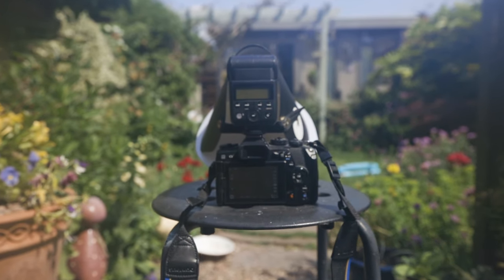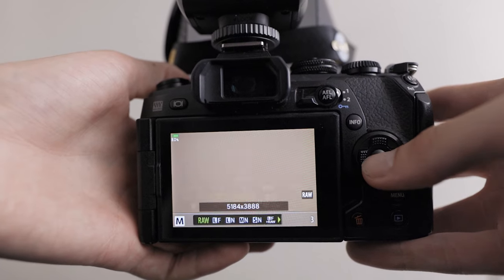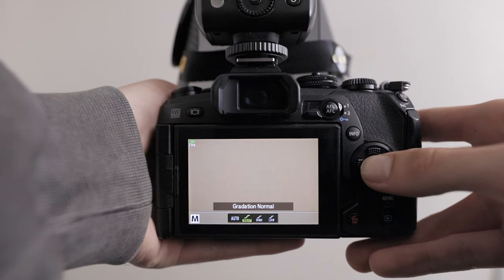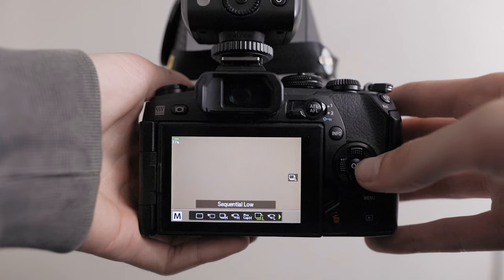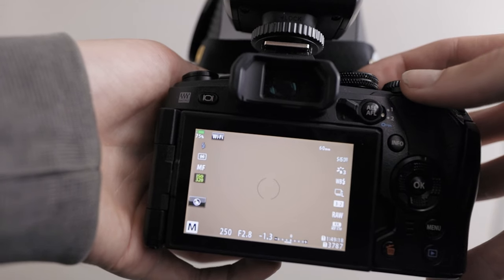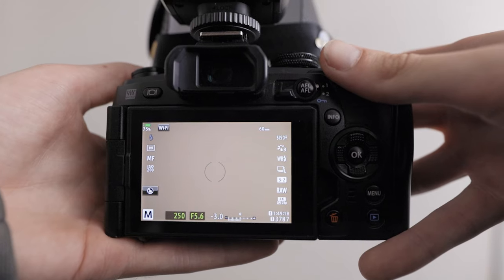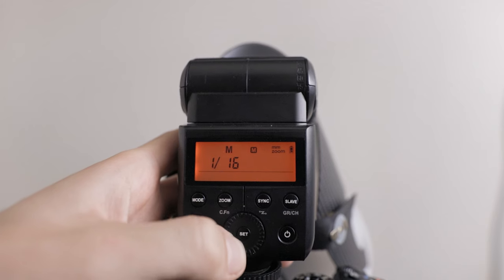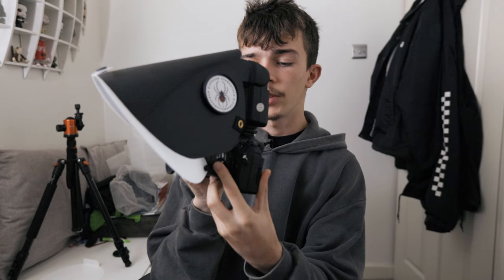The Best Camera Settings For Macro Photography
In todays video, I will be showing you every single settings I use on my macro photography setup that I use to capture high magnification focus stacks of small subjects.

==I USE MPB TO BUY MOST OF MY GEAR==

Olympus OM-D E-M1 Mark II (UK)
Olympus OM-D E-M1 Mark II (US)
Olympus 60mm F2.8 Lens (UK)
Olympus 60mm F2.8 Lens (US)
Godox V350o Flash (UK)
Godox V350o Flash (US)
Raynox DCR-250 (UK)
Raynox DCR-250 (US)
Camera Bag (UK)
Camera Bag (US)
SD Card (UK)
SD Card (US)

DJI Pocket 2
Benro Monopod

*The links to the equipment I use are affiliate links, meaning if you make a purchase through those links, I will get a small commission at no extra cost for you.